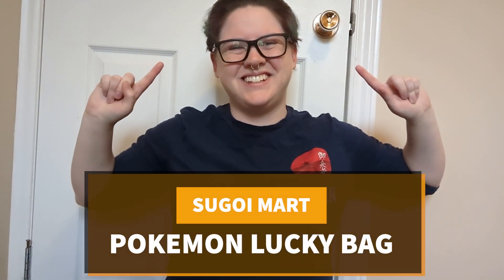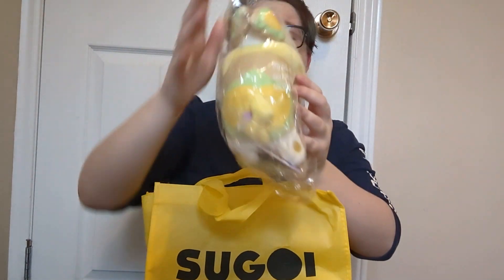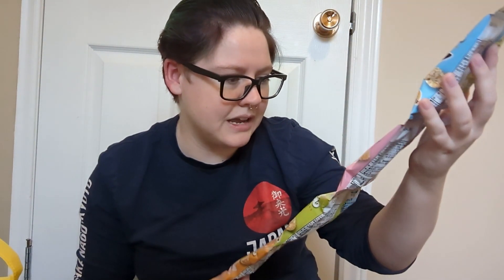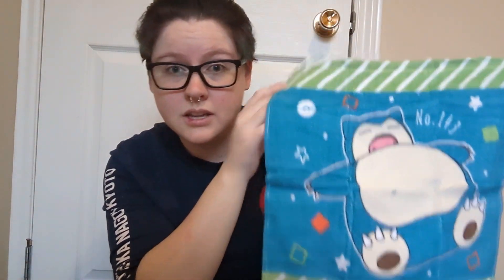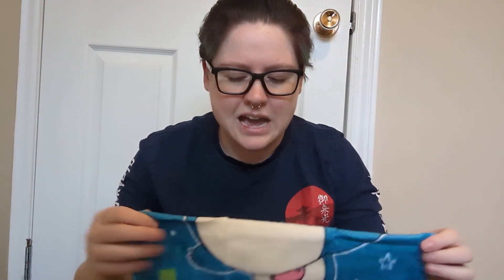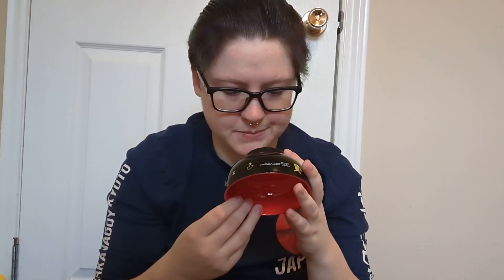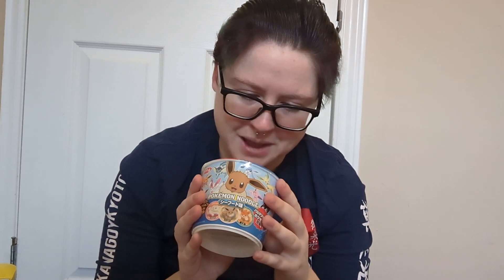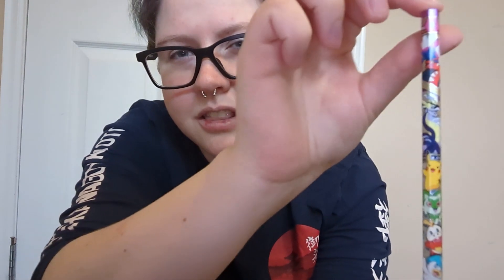SUGOI MART POKÉMON LUCKY BAG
What better way to start the new year than with opening some lucky bags? I was originally going to include the Kirby lucky bag in this video as well, but eventually decided to separate the two, so look forward to the next one!